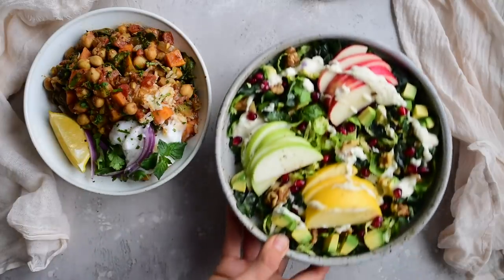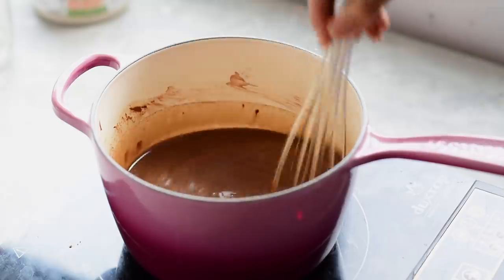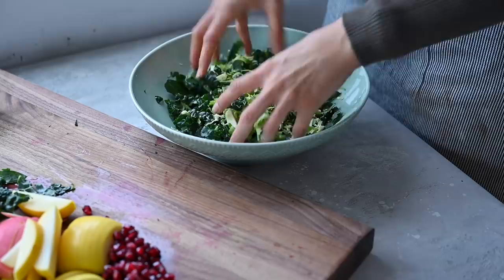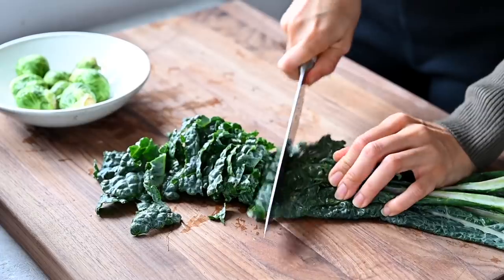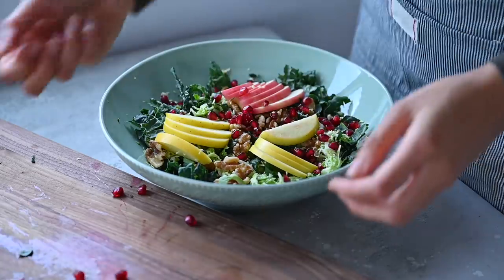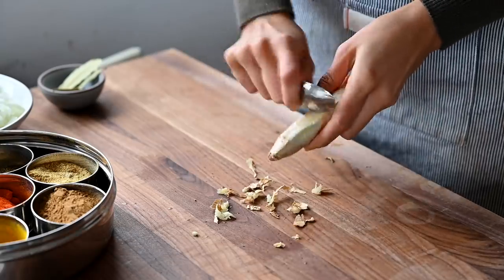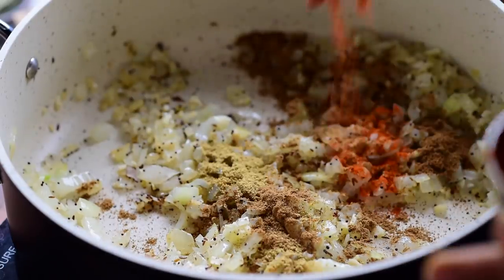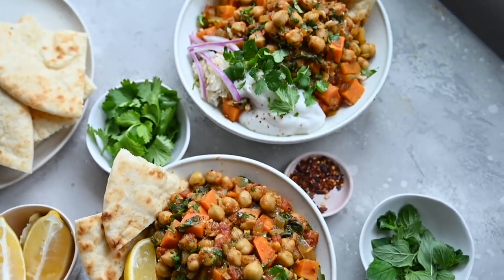WHAT I EAT TO STAY HEALTHY DURING WINTER | easy + vegan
Three vegan recipes I eat to stay healthy during winter! Scroll down for recipes and more.

(23 sweet and savory recipes for the holidays)
*IN THIS VIDEO*
Indian spice tin
Food processor
Cutting board
Saute pan

*RECIPES*

ORDER MY COOKBOOK: The Vegan Instant Pot Cookbook: Wholesome, Indulgent Plant-Based Recipes!

*90+ delicious vegan recipes made in the Instant Pot*